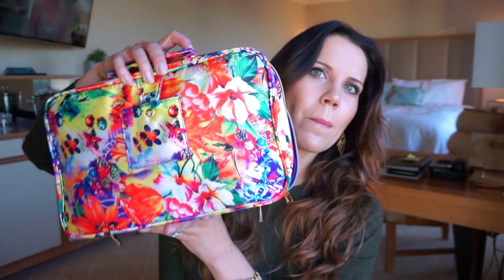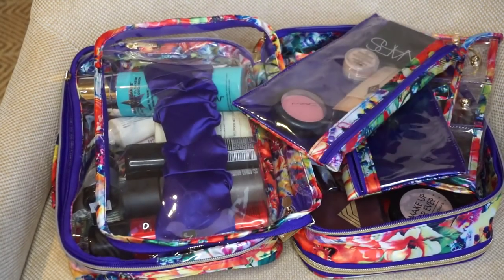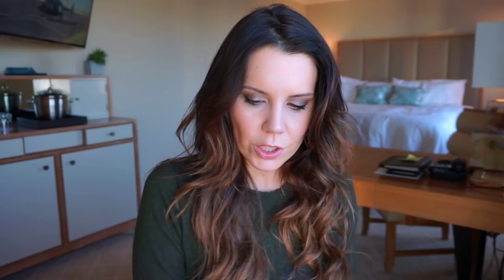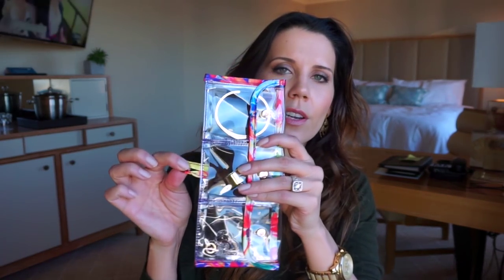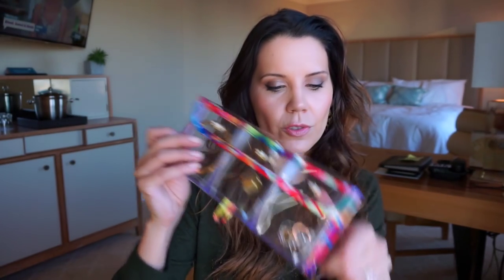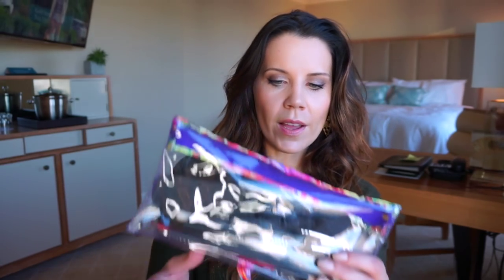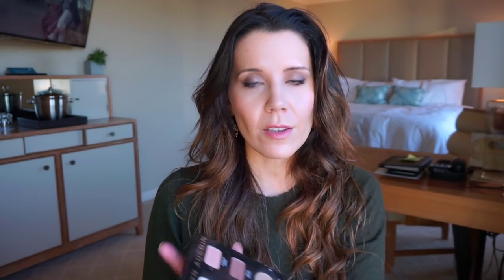BEST TRAVEL MAKEUP CASE EVER | PurseN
[PLEASE EXPAND FOR DETAILS]

CHECK YOUR EMAIL Ten winners were selected and emailed early this morning the receive one of these awesome PurseN Amour Travel Cases!

*** UPDATE ***
There was a mistake made on the first emails that went out a couple hours ago ... the link to the website was bad.

Everyone that's on my email list receives an entry in my giveaways.

There's a 2nd chance drawing happening on my app this weekend using the hashtag ShouldIbuyit - so make your posts or comment on other peoples Shouldibuyit posts to receive additional entries.

1905 Wilcox Ave.